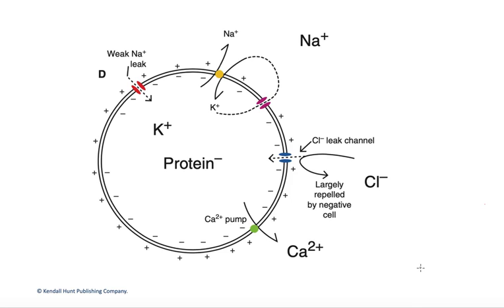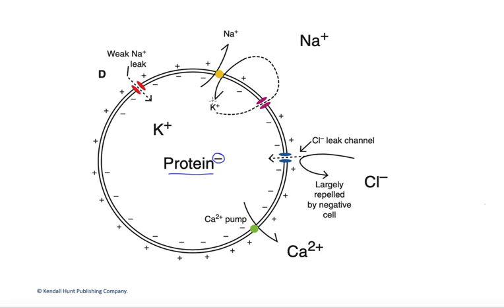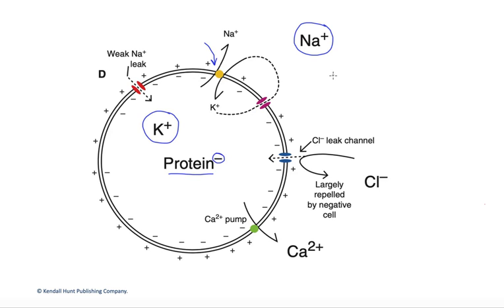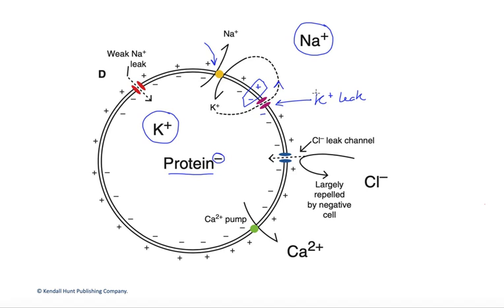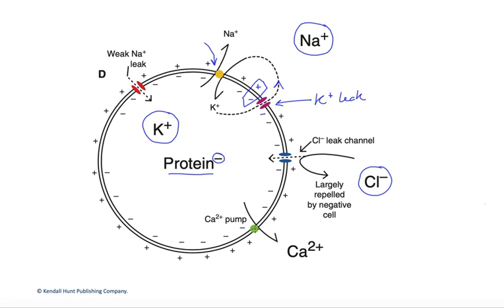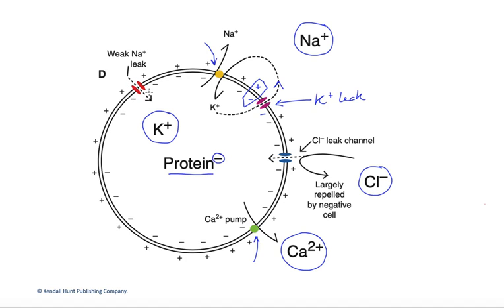Generating the resting membrane potential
Here we outline the specific factors that contribute to the resting membrane potential and their significance